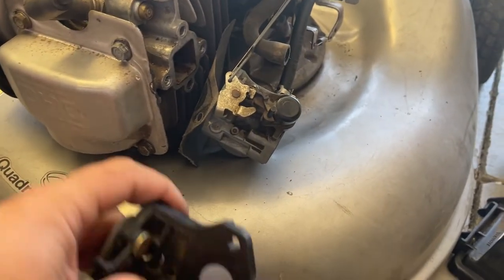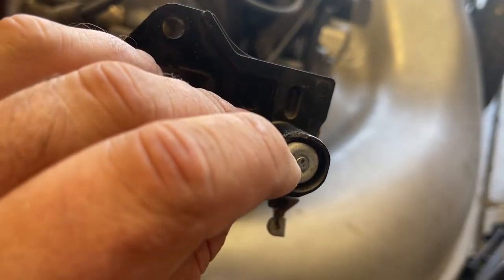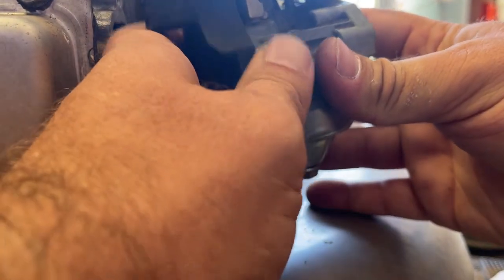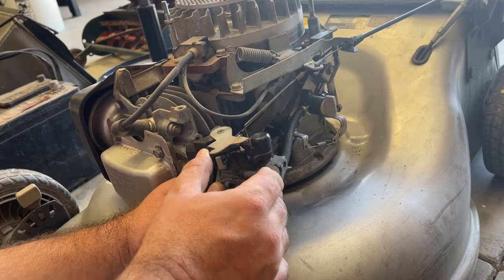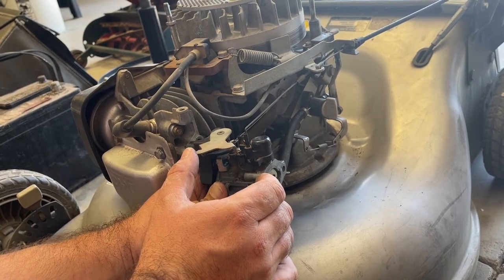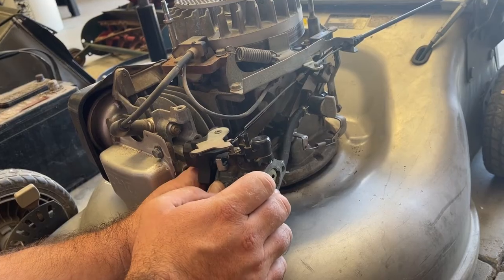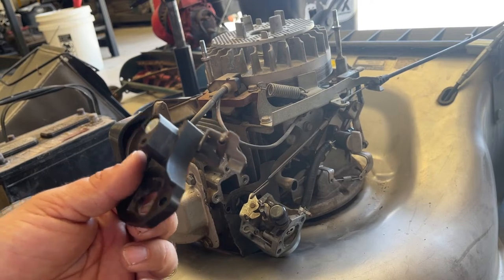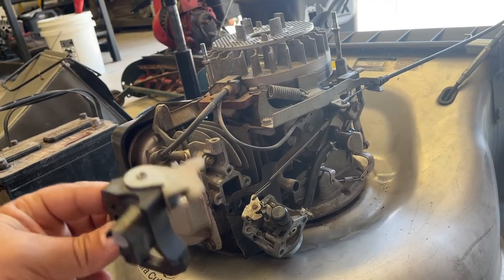Honda GCV Autochoke Explained